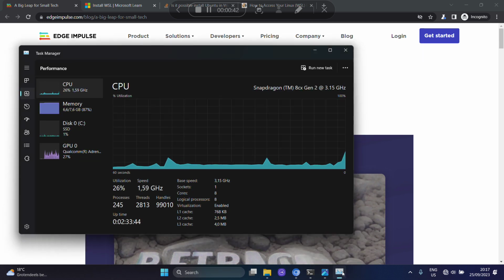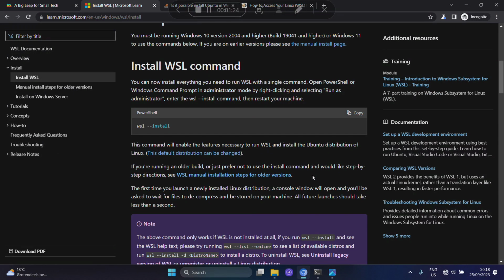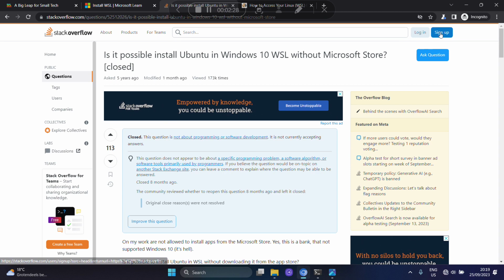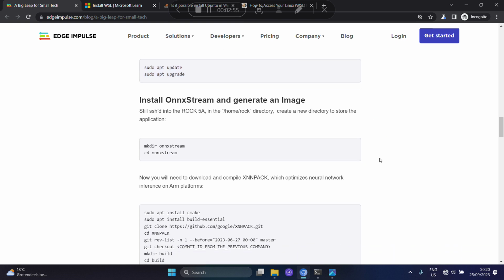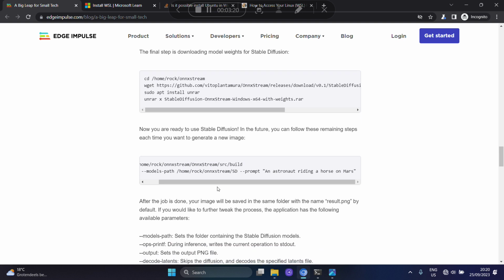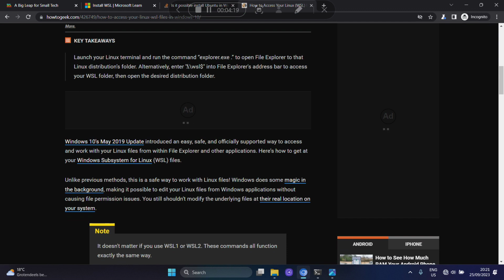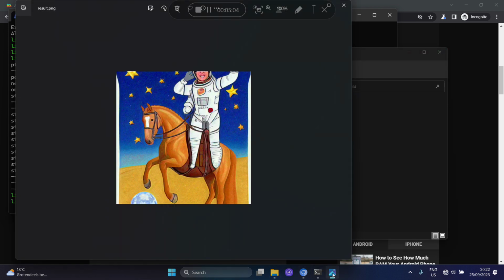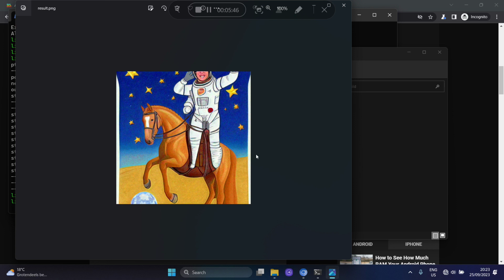Running Stable Diffusion on Windows Subsytem for Linux (WSL) Windows on ARM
Today I test it on a Samsung Galaxy Book Go 5G with the Snapdragon 8cx Gen2 with Windows on ARM, Windows Subsystem for Linux (WSL).

I don't use a MS account, so I had some problems installing WSL. So if you also have problems installing WSL, you can find some solutions here:

The default command didn't work for me (wsl --install), but it did work by explicitly writing the distro name: wsl --install --distribution ubuntu

You can start WSL by typing the distro name in Powershell or cmd, so in my case: ubuntu

Do note that they assume your username is rock, so you have to change the directories to reflect your own username.

You can access the files in the WSL with Explorer from the Windows side.
You can go to \\wsl$ or type explorer.exe . in the WSL prompt (do note the dot after explorer.exe).

Again, a big thank you to OKdo for sharing the link, Nick Bild for writing the article, Vito Plantamura for making OnnxStream, and last but not least the Stable Diffusion team.

00:00 Intro
01:20 Installing Windows Subsystem for Linux (WSL)
02:47 Installing Stable Diffusion
03:55 Generating an Image
04:23 Accessing Files in the WSL
05:23 Generated Image